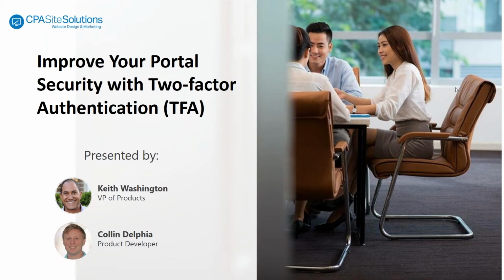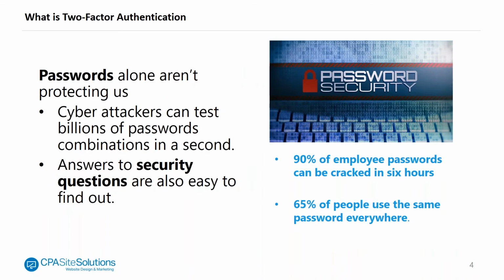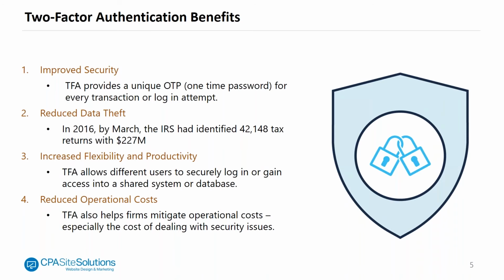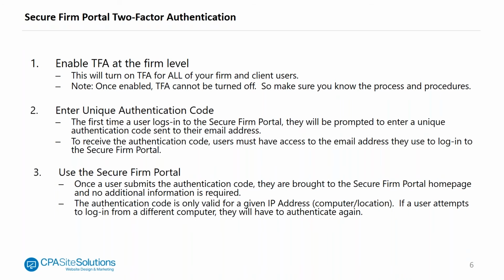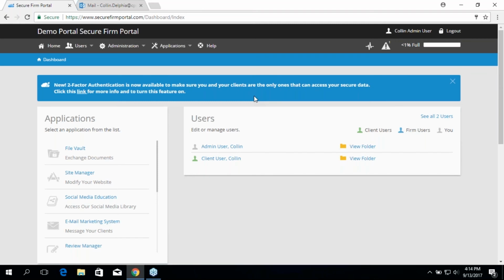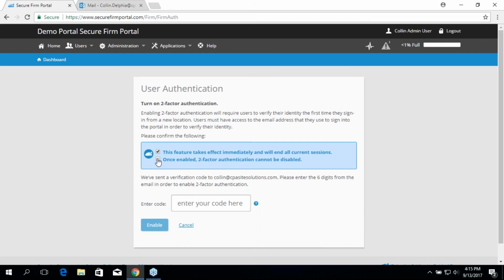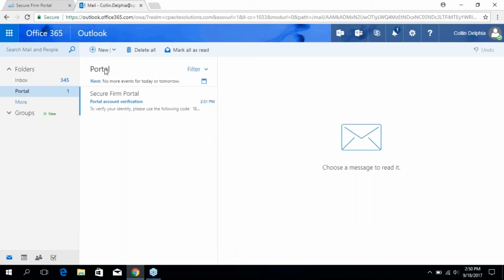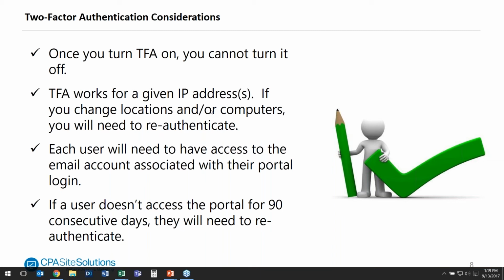Improve your portal security with Two factor Authentication | CPA Site Solutions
We recently released two-factor authentication (TFA) for the Secure Firm Portal. This complimentary new feature provides an additional layer of protection against unauthorized access to your portal.

Watch this 30-minute product-focused webinar and learn:

» What is two-factor authentication (TFA) and how does it work
» How TFA can benefit you and your clients
» How to enable this new feature
» And more!